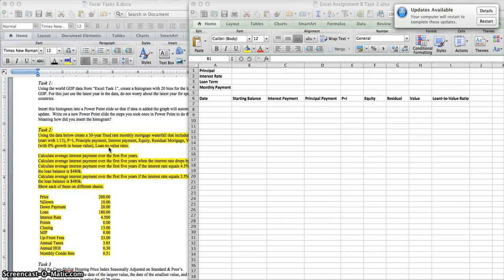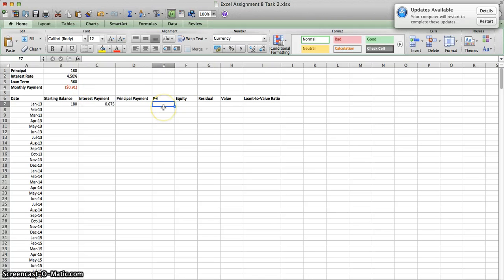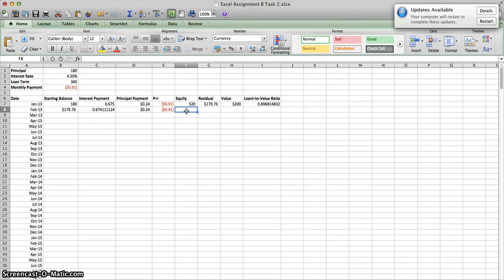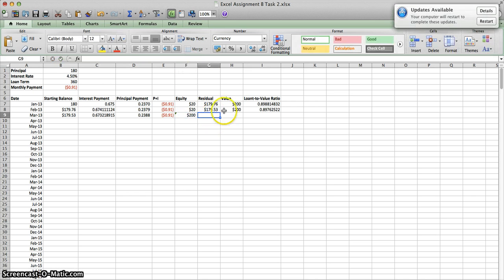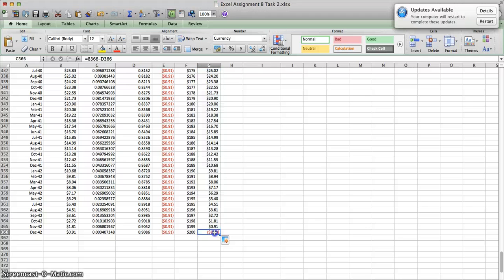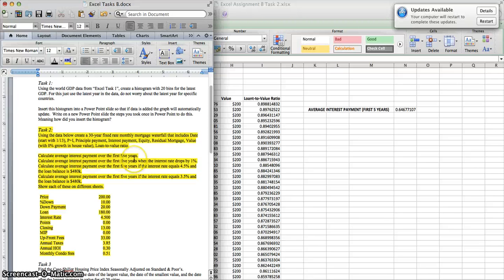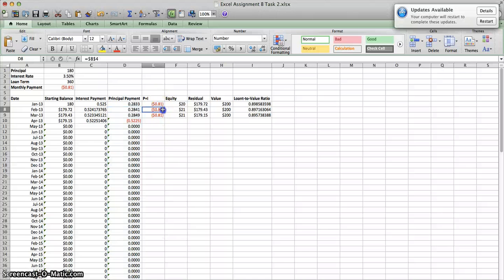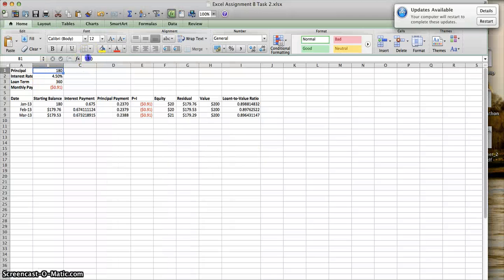Excel B Task 2 Part I Recording